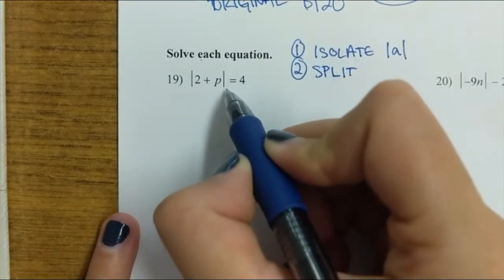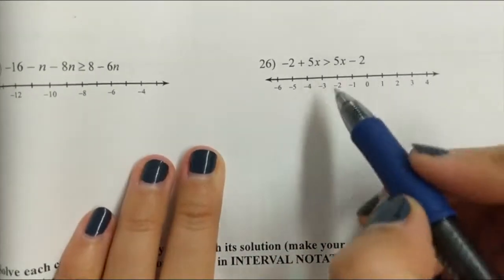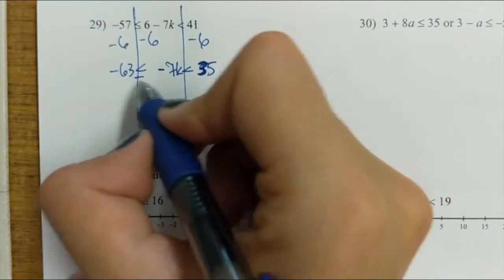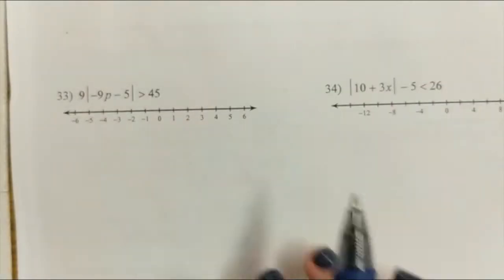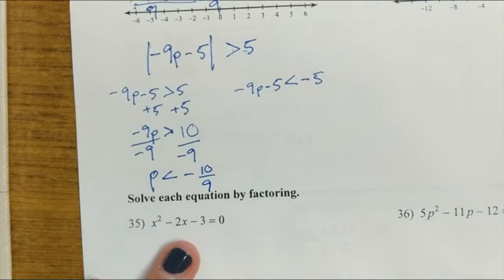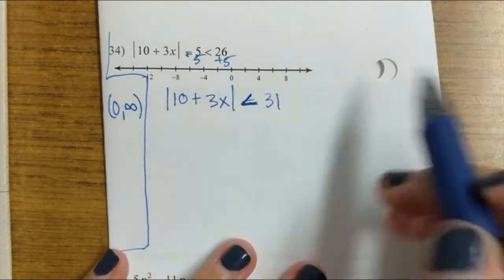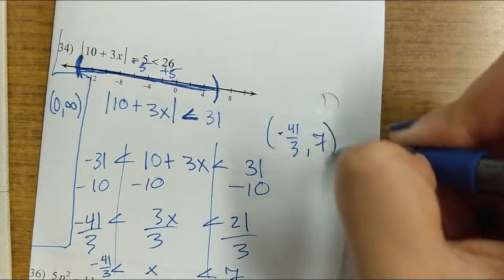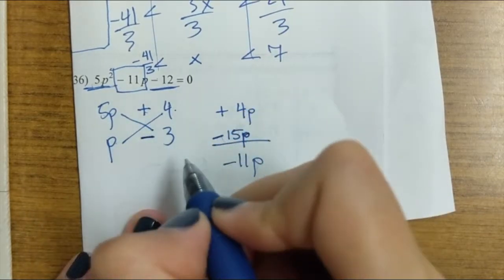Review 2 Part 3 of 3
The rest of Review ch. 2.